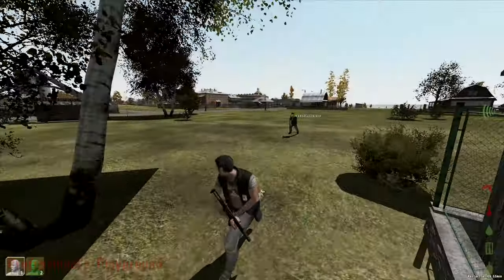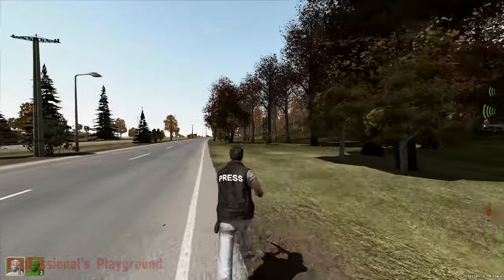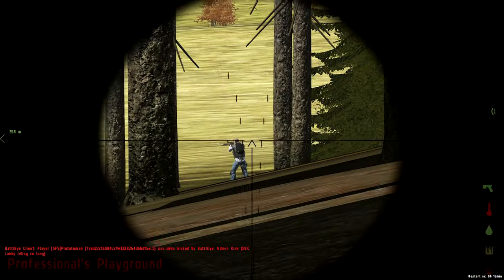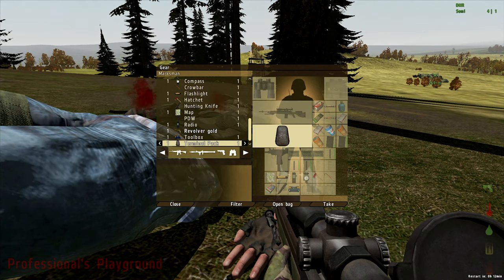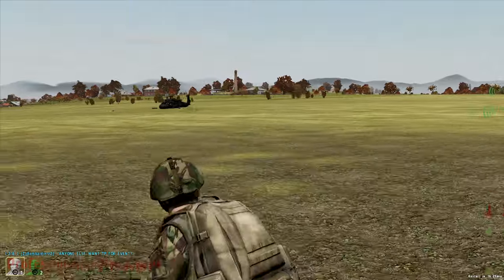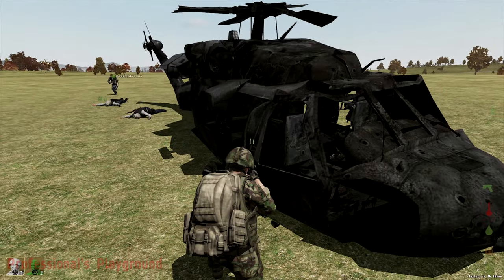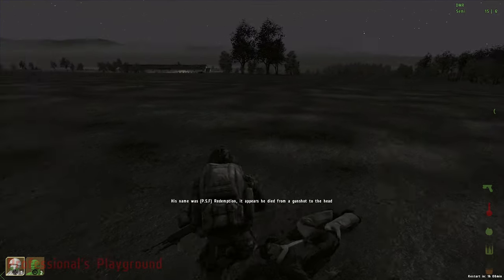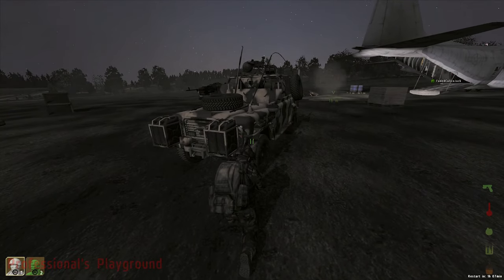Arma 2: DayZ Epoch - Making A Murderer (Season 1, Episode 1)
Join us as we attempt to make a name for ourselves on a brand spankin' new Epoch server! Wanna join in on the fun? Look below to find more info.

CPU: Intel Core i-7 4790k
Motherboard: MSI Z97 Gaming 5
Video Card: EVGA GTX 970 SC 4gb
Ram: 8gb Corsair Vengeance
Power supply: OCZ Modular 600 watt
CPU Cooler: Corsair h50 Water Cooler
Case: CM Storm Enforcer
Microphone: CAD u37 USB microphone